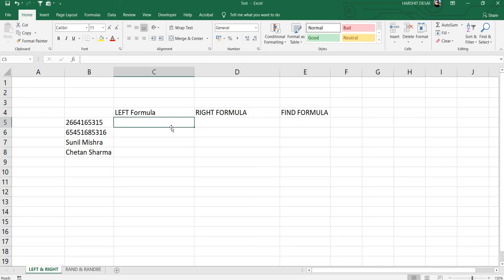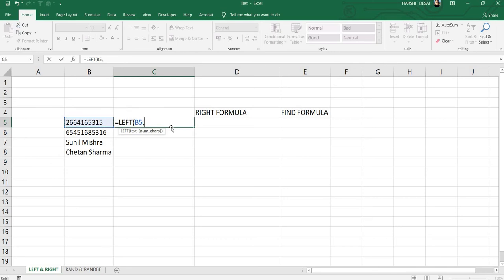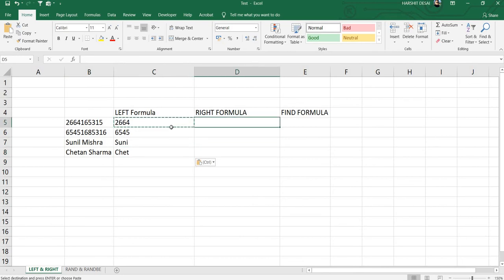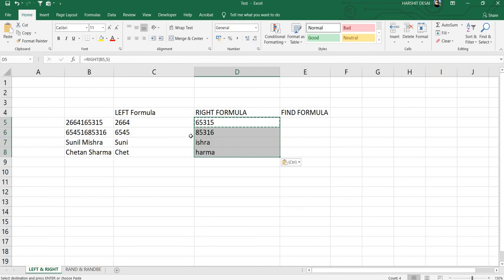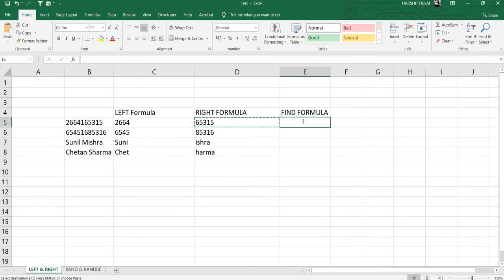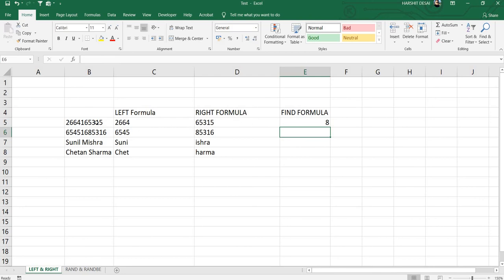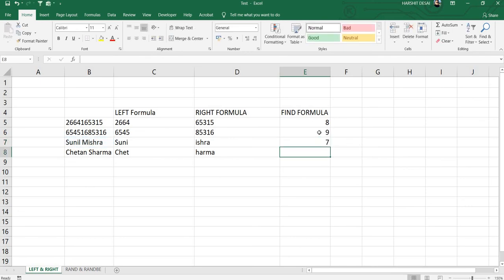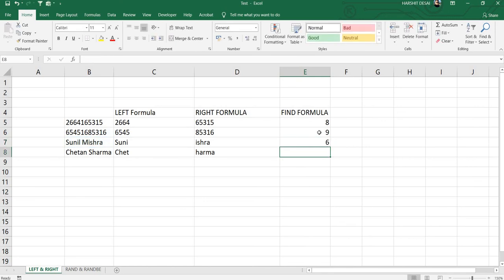LEFT, RIGHT & FIND FUNCTION EXCEL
How to use Left, Right & Find function in Excel